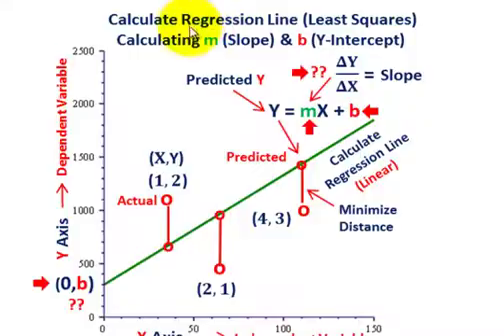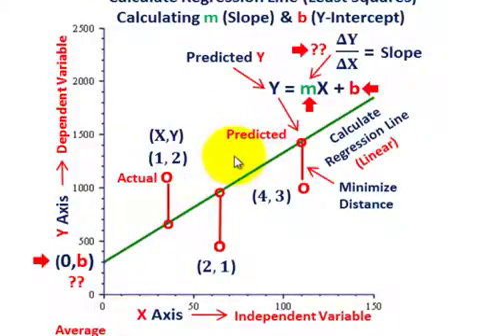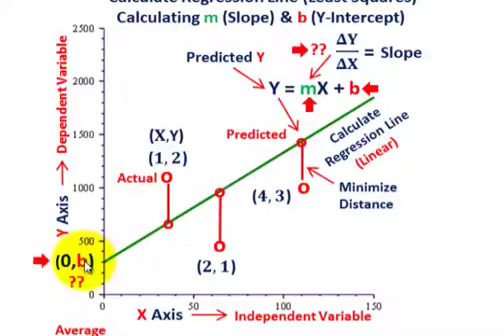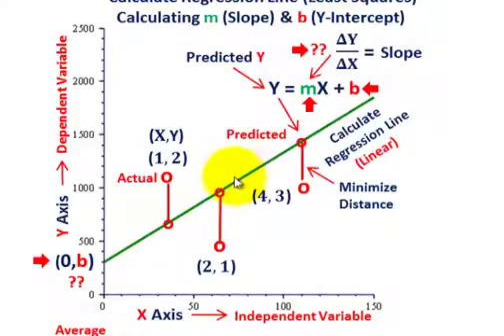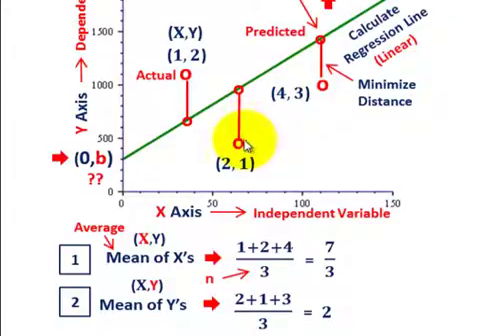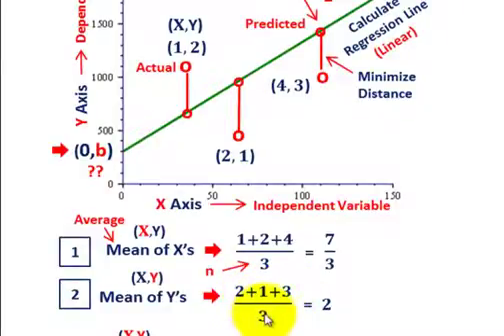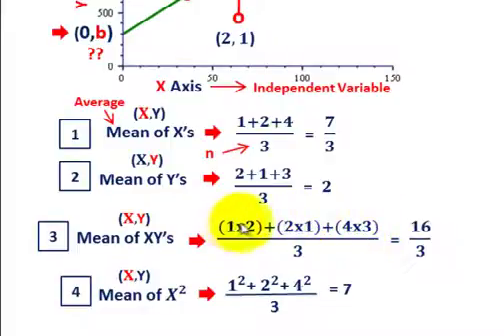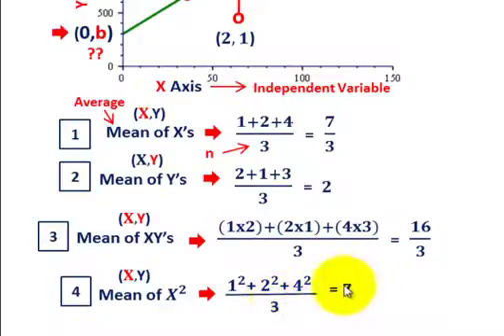Regression Analysis (How To Fit Linear Line To Data, Calculating Slope & Y-Intercept Of Line )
Regression Line Fitting, basic example of fitting a regression line (least squares method) to data points based on a linear fitted line (slope & Y-intercept), using regression fitting to minimize error between data points & regression line to calculate Slope of Line & Y-Intercept to define the fitted Line, detailed example by Allen Mursau